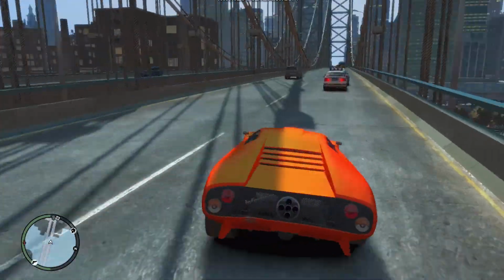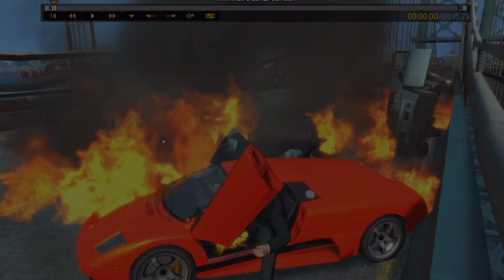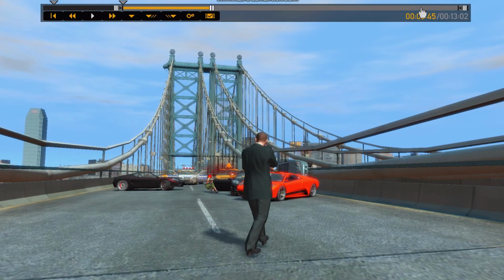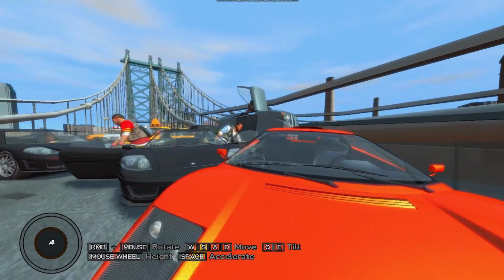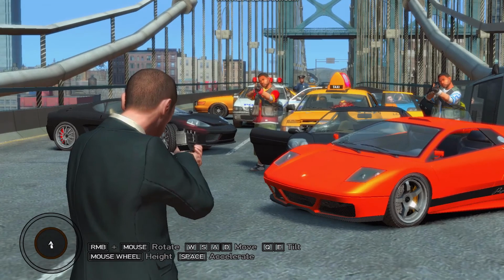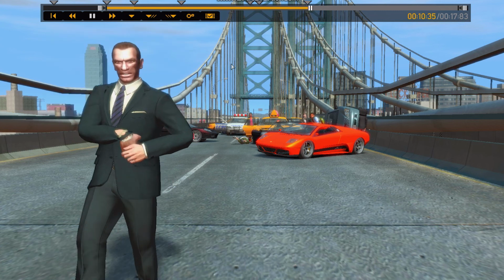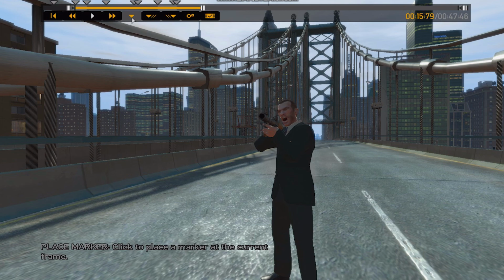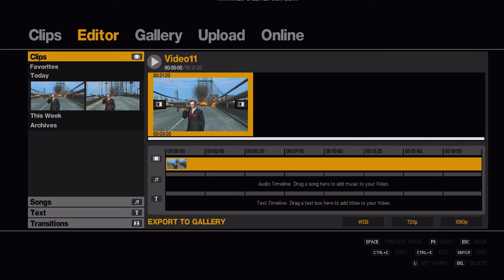GTA IV - Machinima Video Editor Tutorial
Have a nice New Year's Eve!

To install Simple Trainer, you will also need ASI Loader and Scripthook. Note that it is not guaranteed linked Scripthook and ASI Loader will work. Check your Gta IV Patch version first if it supports linked mods, And make sure you
backup your files!